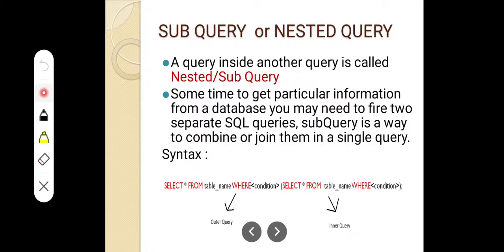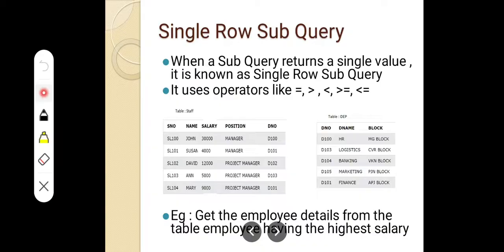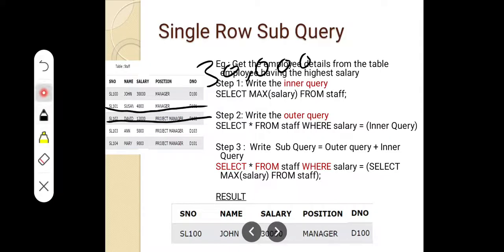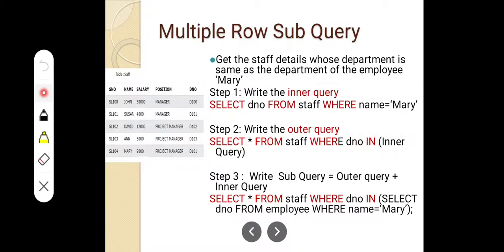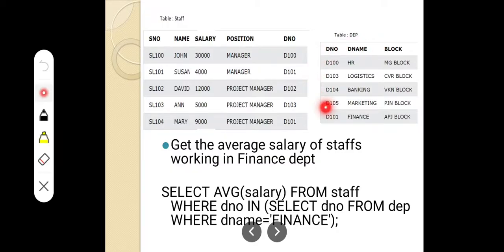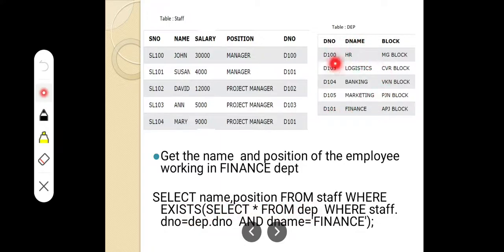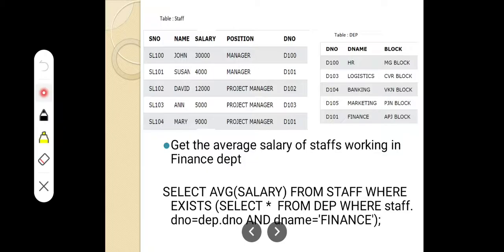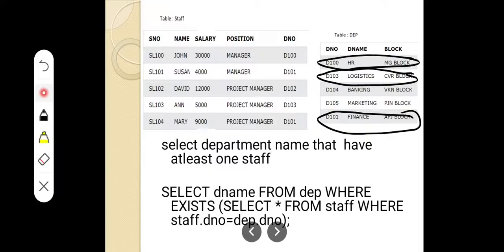DBMS MOD 3 LECT 6 SQL Sub query